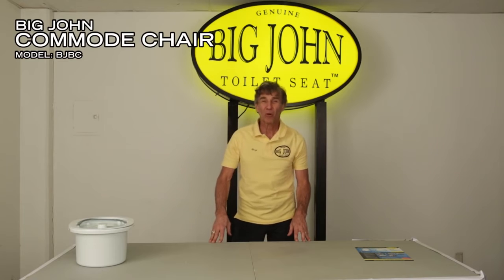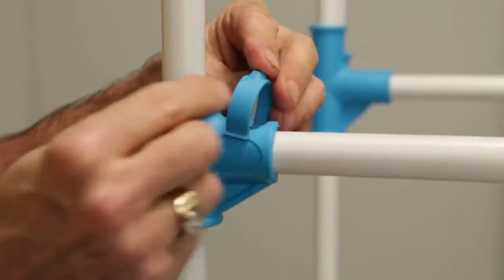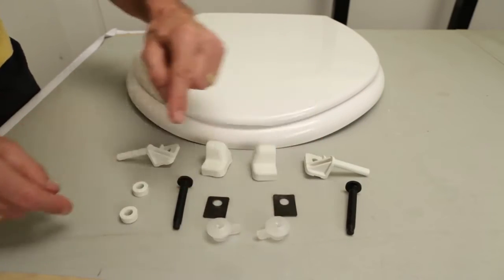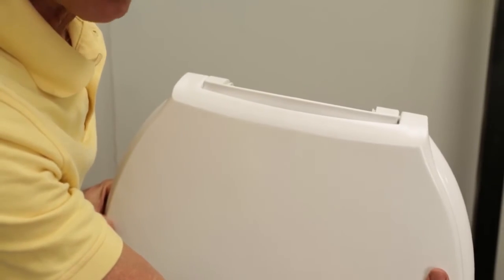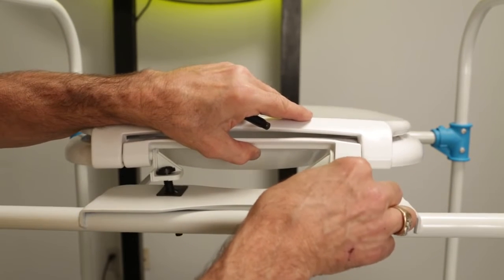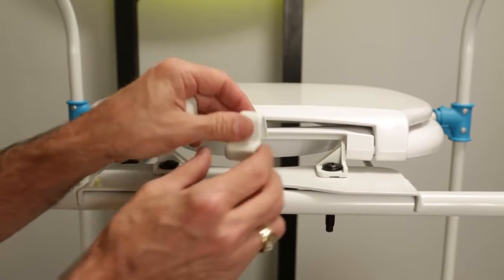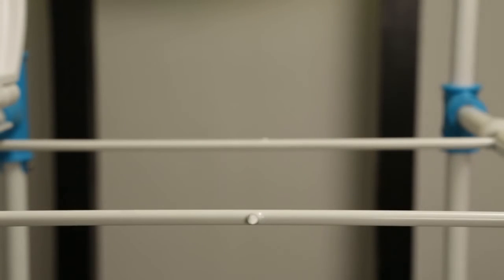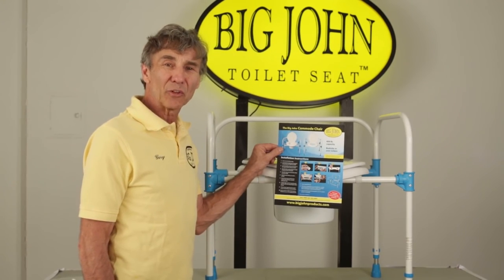Senior Safety Devices: The Big John Commode Chair